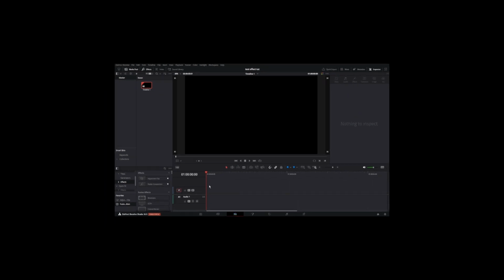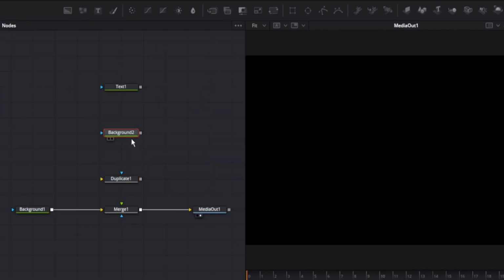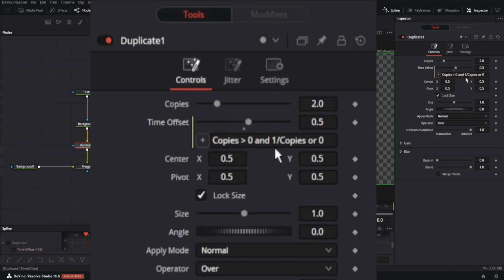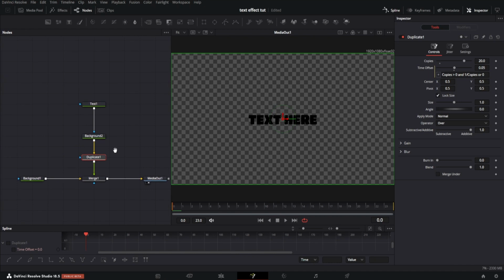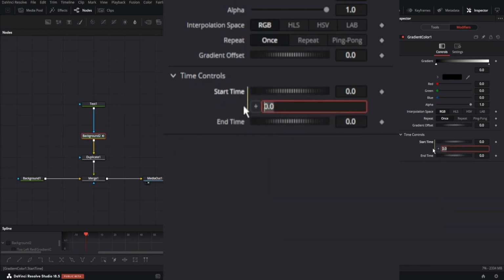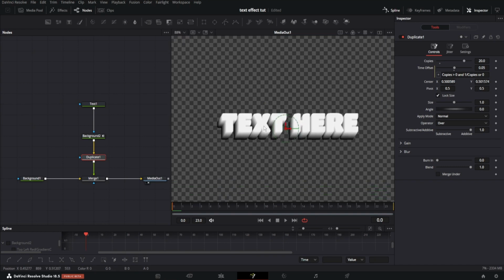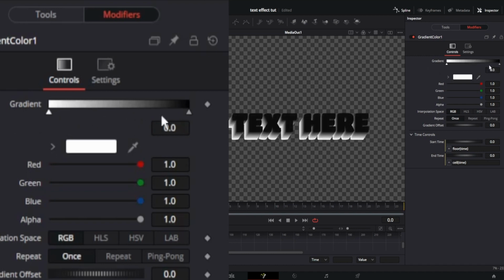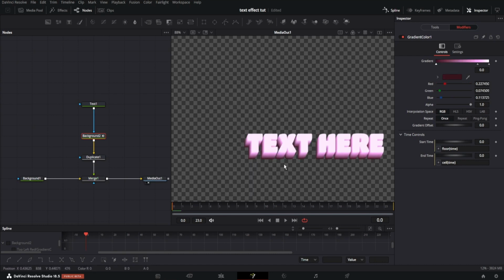Gradient Text Effect in DaVinci Resolve - (Creme de la Creme Ep. 2)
Expressions: *READ FIRST*
*YOU NEED TO REPLACE THE GREATER THAN SYMBOL ›IF YOU ARE COPYING AND PASTING*
Copies › 0 and 1/Copies or 0
floor(time)
ceil(time)

The long awaited series of Creme De La Creme is Back!!
Is this the season finale??? WHO KNOWS it might be

In this episode I will show you how to create this gradient text effect in the free version of DaVinci Resolve using subframes, a duplicate node, and the gradient color modifier. It gets a little laggy so proceed with caution.

Also don't mind the background noise I tried really hard to fix it I'm sorry

Software used: DaVinci Resolve 18 Studio (You don't need studio for this)

Comment if you think I should do more of these and if you have any suggestions